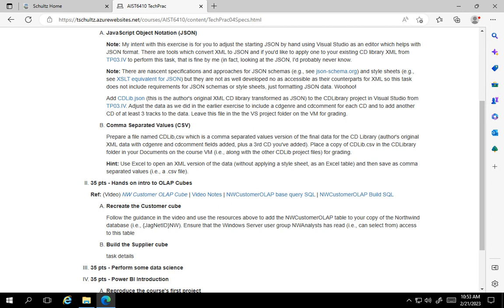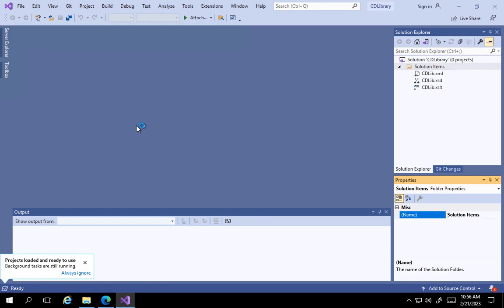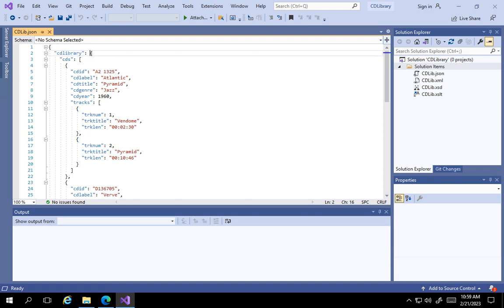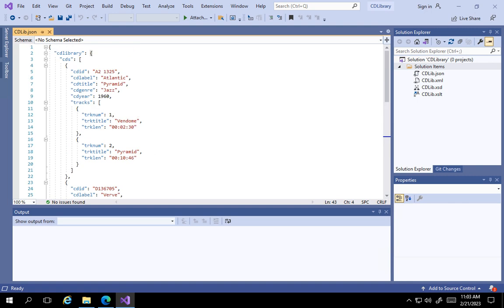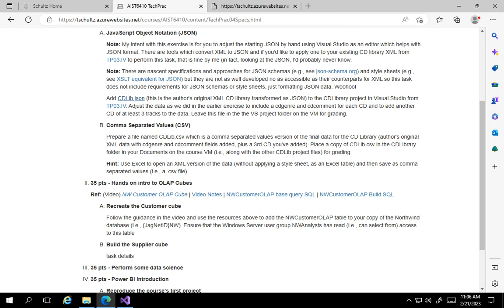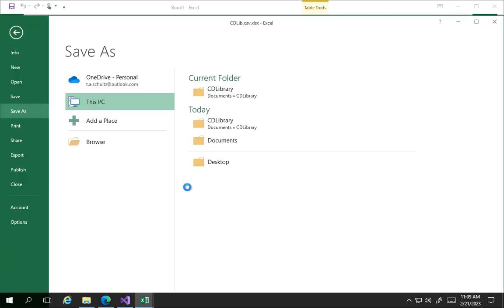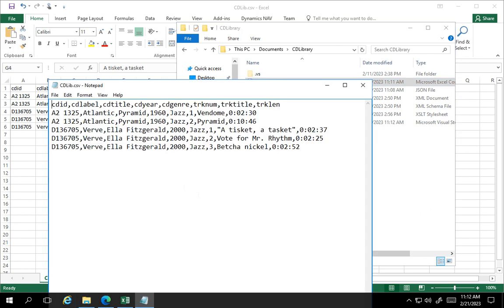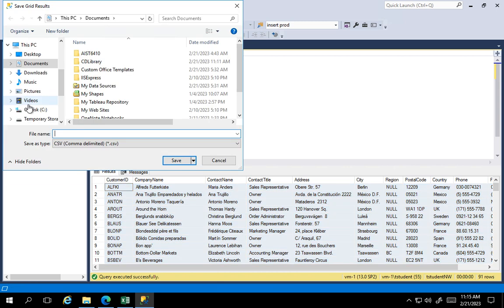JSON & CSV Primer